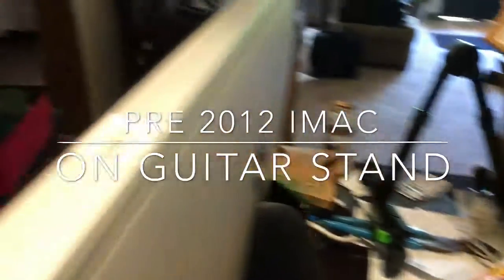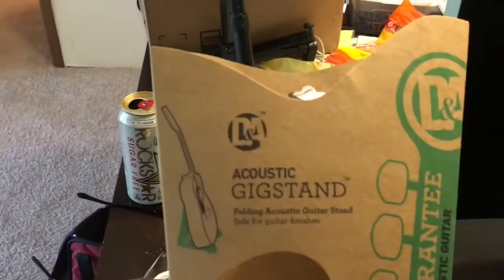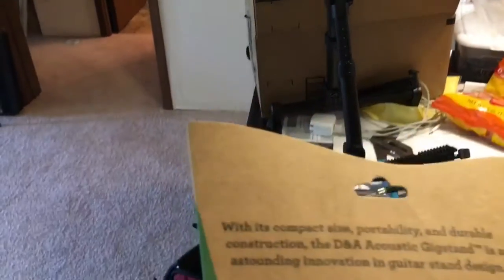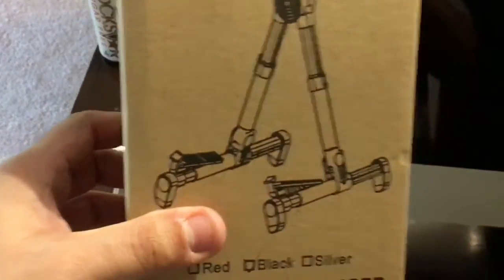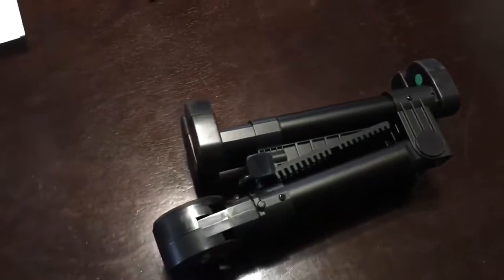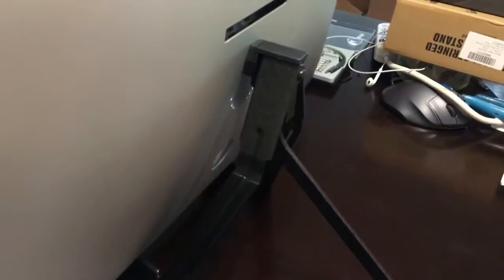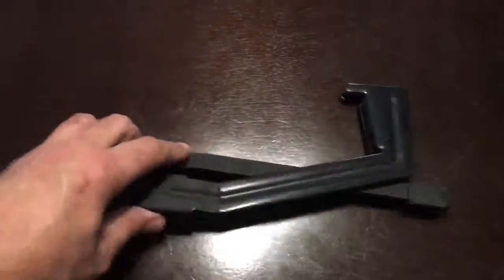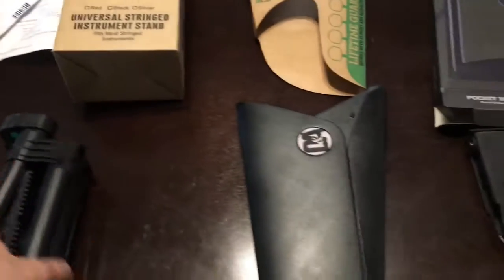PORTABLE IMAC SETUP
Remove the Stand from your pre 2012 iMac and carry one of these mini guitar stands. I review three different stands for your consideration